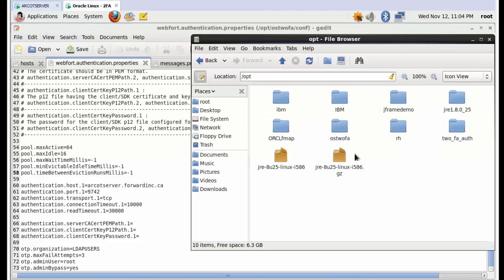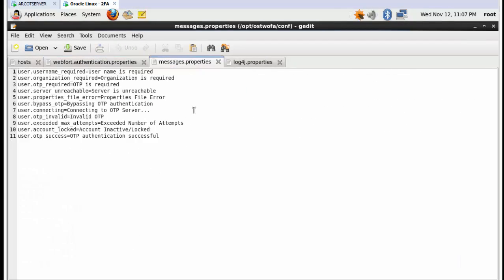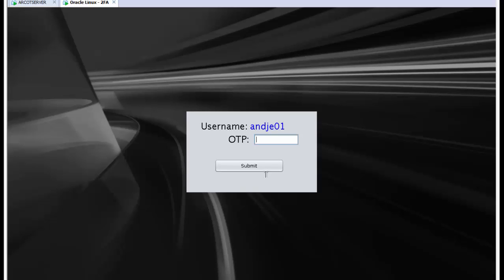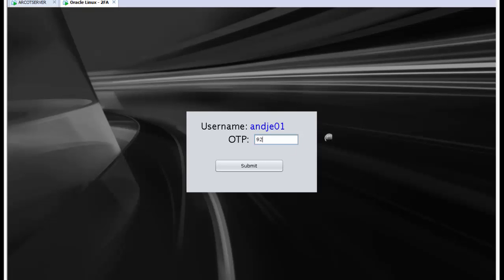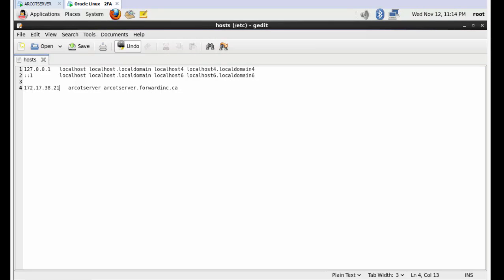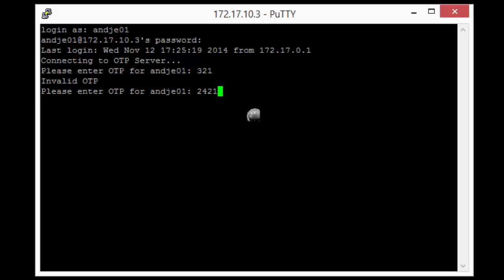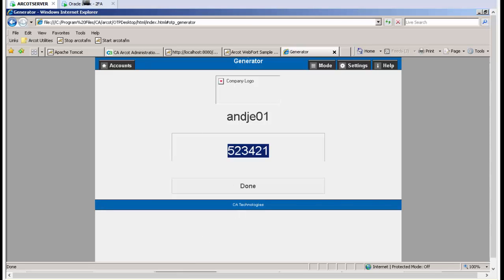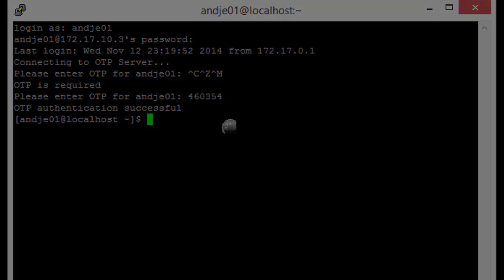Linux - Extending CA Strong Authentication to achieve Operating System 2FA (Proof of Concept)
CA Strong Authentication (formerly CA Authminder, formerly Arcot Webfort) provides 2FA capabilities for applications in general and it is a very versatile piece of software.

We are working with CA to extend its capabilities to provide 2FA for operating systems as well. This add-on project, named "Asger" is a work in progress.

This video demonstrates one of our initial prototypes of Asger protecting an Oracle Linux virtual machine. Confession: As this video was meant as a proof of concept, we didn't make much effort in the aesthetics of it. :)

Security personnels might cringe at the notion of bypassing 2FA when the authenticating server is unreachable. Rest assured that there are controls in place to turn this feature on or off depending on the organisation's risk appetite.

In any case, the final release will look much better with more features and support will be extended to Windows operating systems as well.